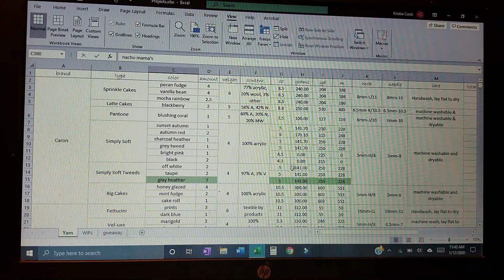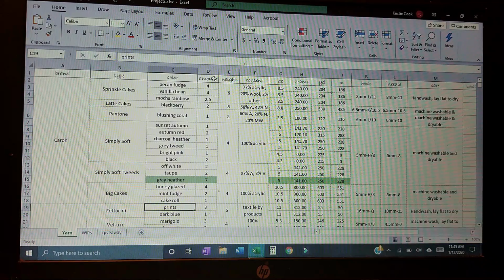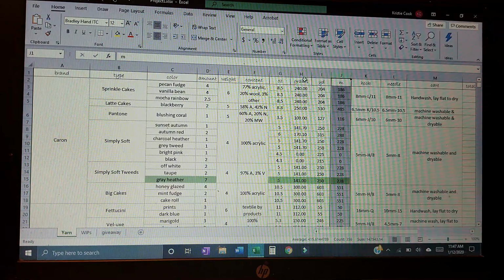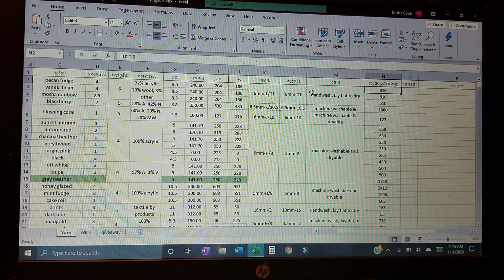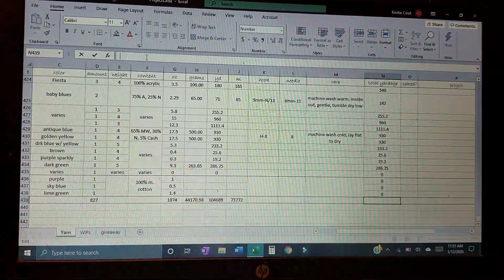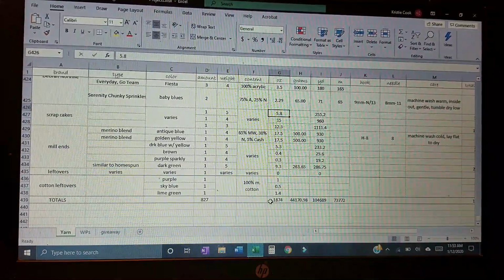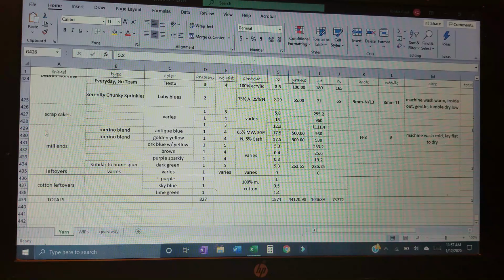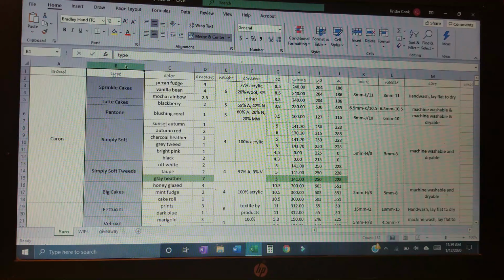Using Excel to Keep Up with Your Yarn Stash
This is how I use Excel to keep up with all my yarn! : )